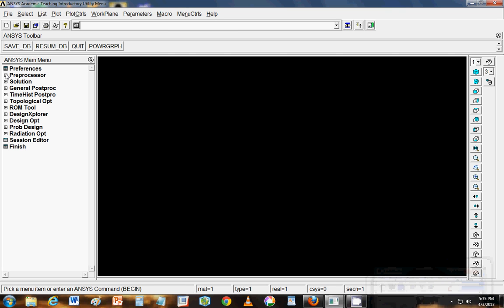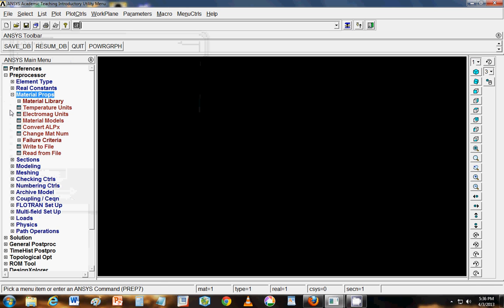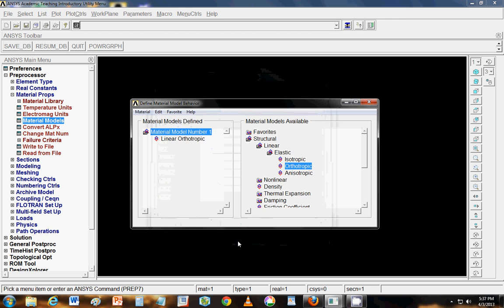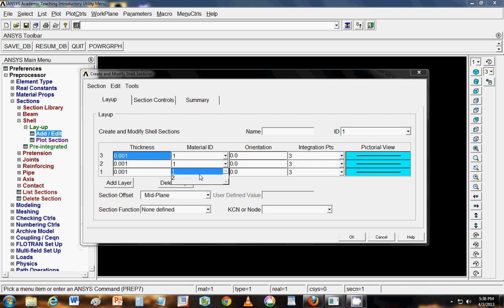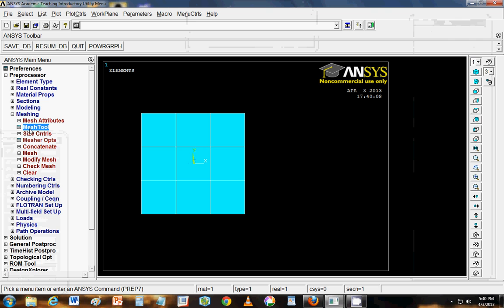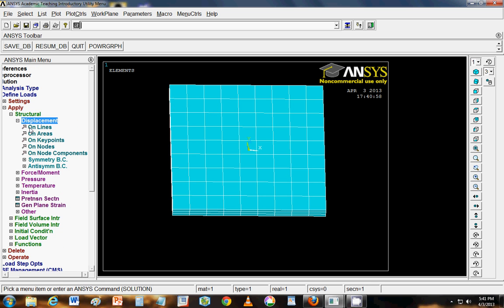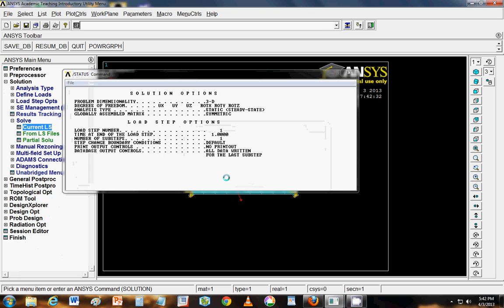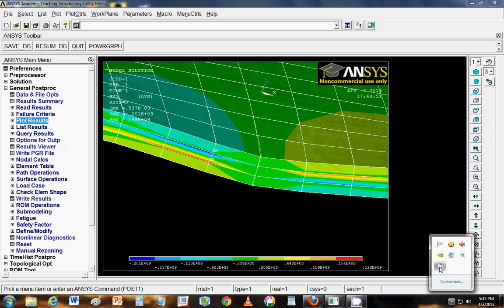Analysis of composites in ANSYS Mechanical APDL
This is a small tutorial discussing how to analyze composite structures in ANSYS Mechanical APDL.If you have any doubts or if you need more tutorials in ANSYS APDL please comment or visit my blog/

Guys, I no longer work in this area and can no longer respond to your questions. There are plenty of resources out there, I hope this tutorial was a little helpful towards getting you started